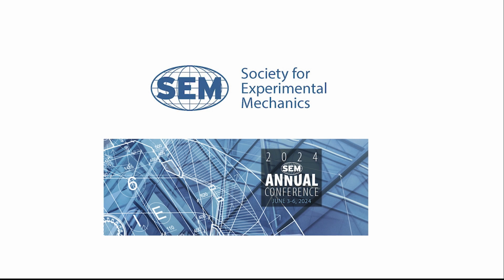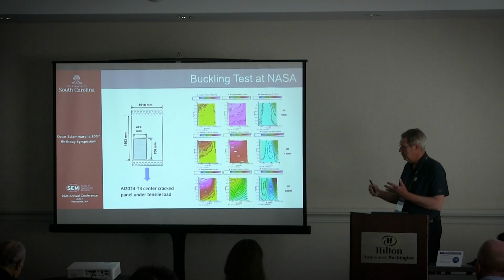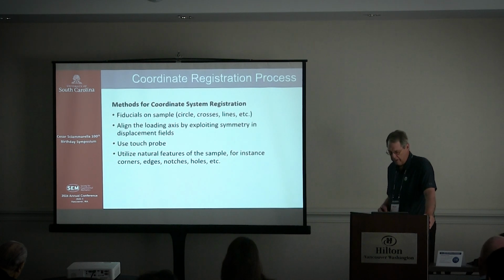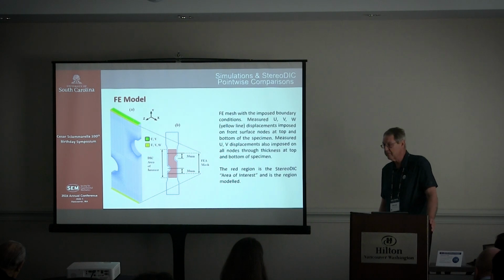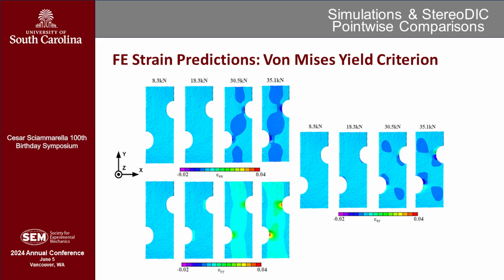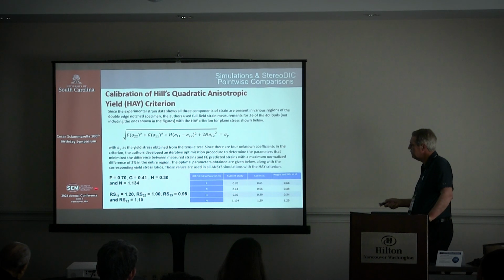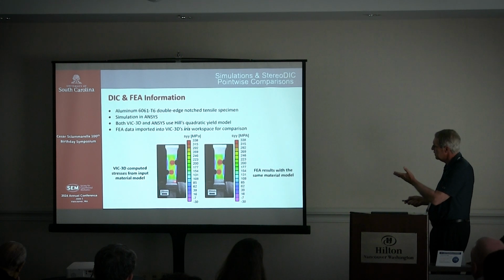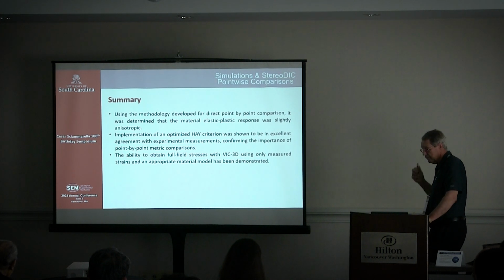Dr. Michael A. Sutton Keynote 2024 SEM Annual Conference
In this video, co-founder of Correlated Solutions, Dr. Michael A. Sutton gives a keynote presentation at the 2024 Society of Experimental Mechanics Annual Conference in Vancouver, WA. His talk entitled “Recent Developments: Direct Pointwise Comparison of FEA and StereoDIC Measurements” covers the background research that led to the implementation of the integrated stress analysis feature in the latest version of the VIC-3D 10 digital image correlation system.

Myers T, Sutton MA, Schreier HW, Tofts A, Rajan-Kattil S. “Direct Pointwise Comparison of FE Predictions to StereoDIC Measurements: Developments and Validation Using Double Edge-Notched Tensile Specimen.” Computer Modeling in Engineering and Science

For more information on all the new features and UI upgrades,